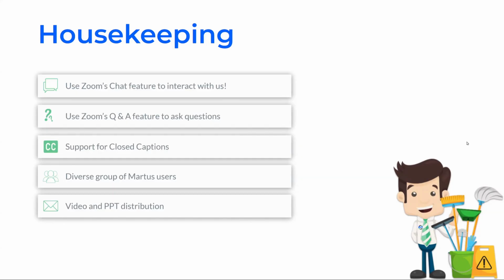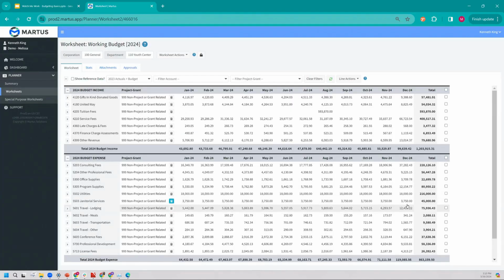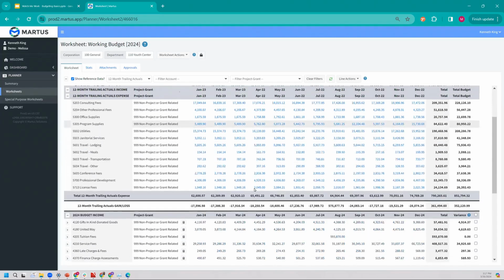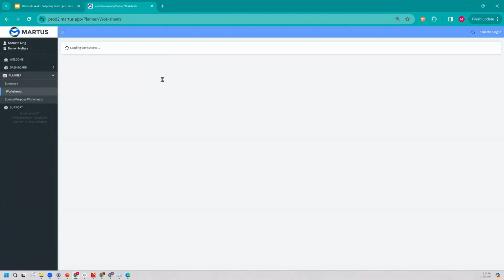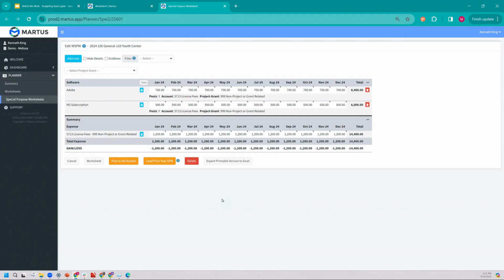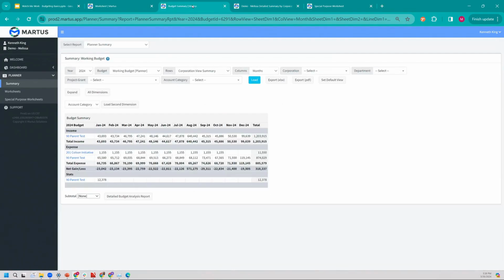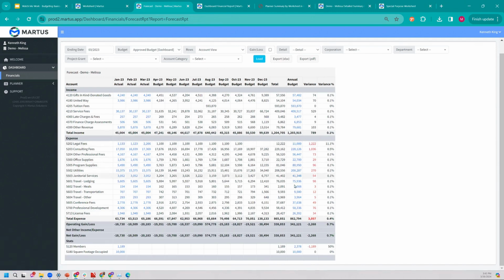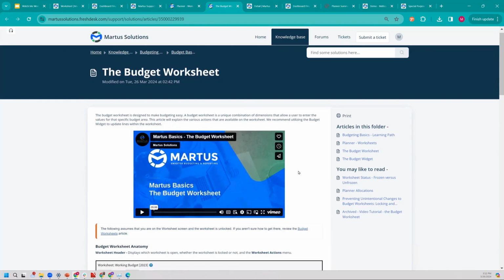Watch Me Work | Budget Worksheet Tutorial & Reporting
New to budgeting in Martus? This end-user focused Watch Me Work session covers everything you need to manage your budget worksheets: navigating the interface, entering budget amounts, using the budget widget, working with notes and assumptions, understanding Special Purpose Worksheets, and running budget reports throughout the year.

0:00 - Introduction
1:28 - Budget Worksheets, SPWs, Reporting
2:06 - Navigate to Planner & Budget Worksheets
10:00 - Understanding the Budget Worksheet Interface
18:00 - Using the Budget Widget & Entering Amounts
25:00 - Special Purpose Worksheets Overview
32:00 - Budget Reporting & Budget-to-Actuals
40:00 - Q&A and Resources

In this webinar:
🔷 Navigate to your assigned budget worksheets in Planner
🔷 Understand the reference section (actuals, prior budget data)
🔷 Use worksheet actions: Load, Initialize, Zero Out, Submit & Lock
🔷 Enter budget amounts manually or use the budget widget
🔷 Add notes and assumptions to budget lines
🔷 What Special Purpose Worksheets are and when to use them
🔷 Run budget reports and compare budget to actuals throughout the year